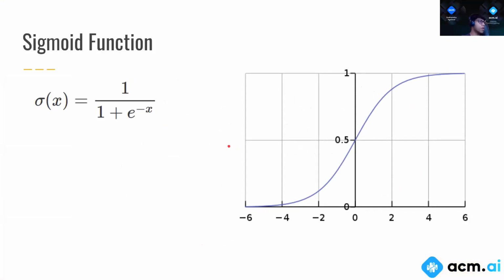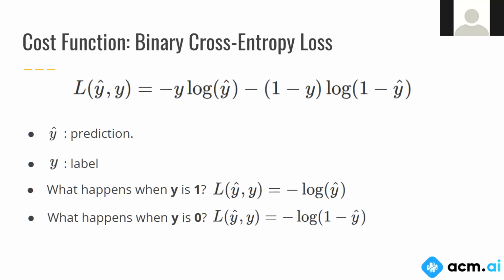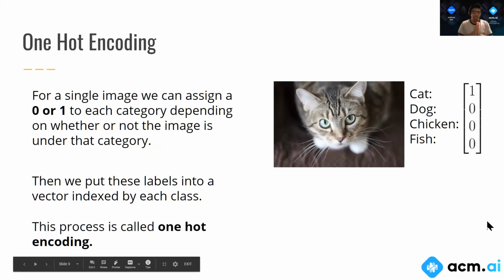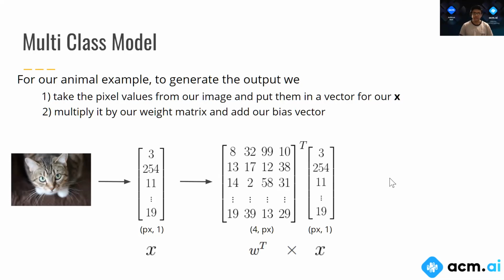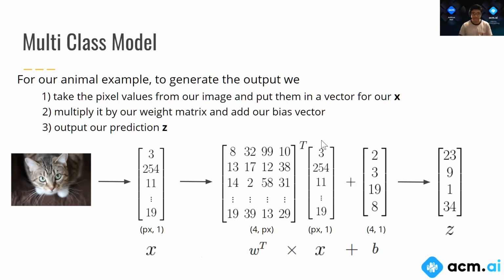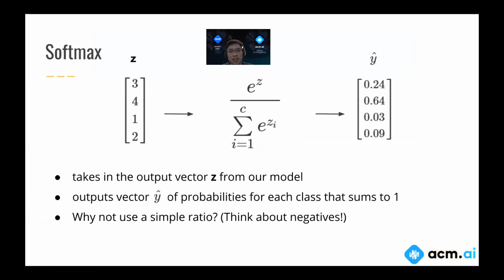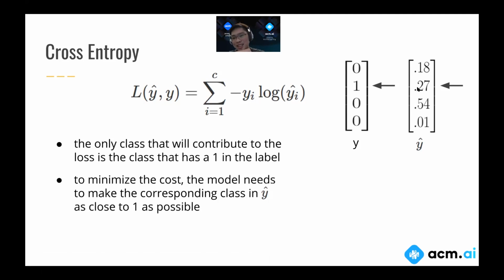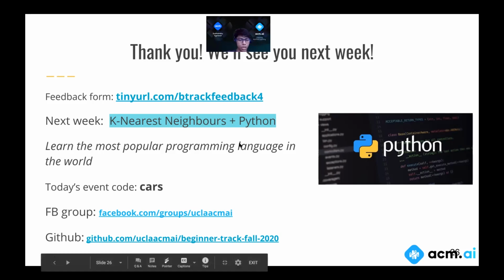ACM AI | Beginner Track Workshop #4